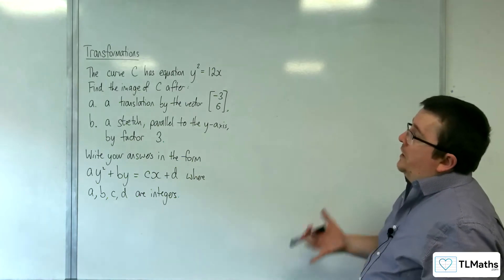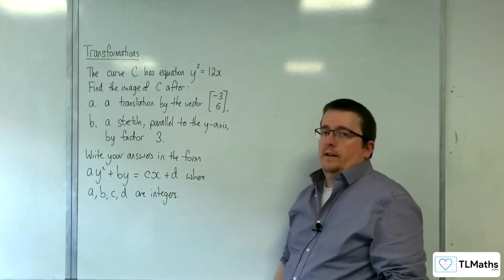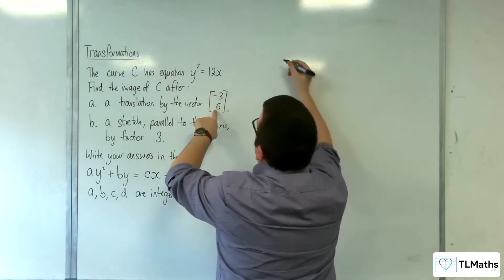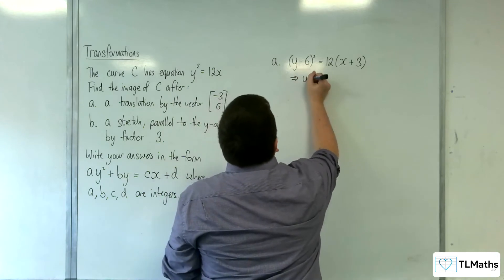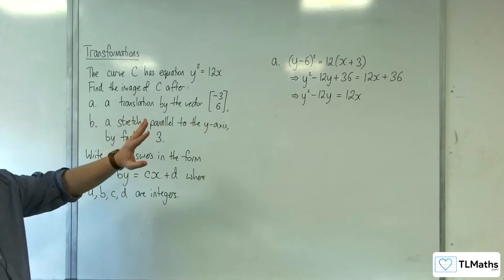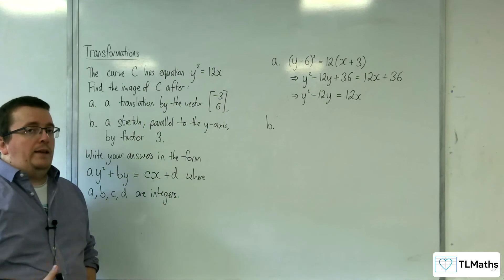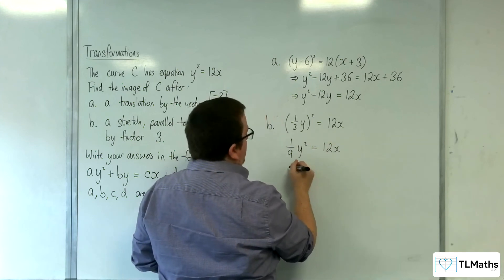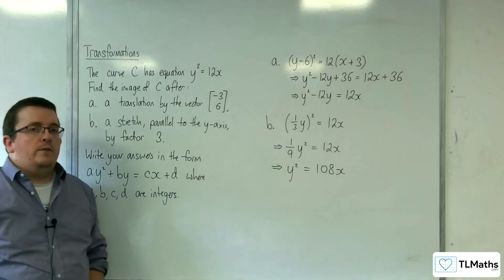AQA A-Level Further Maths D16-04 Transformations: Parabola Problem